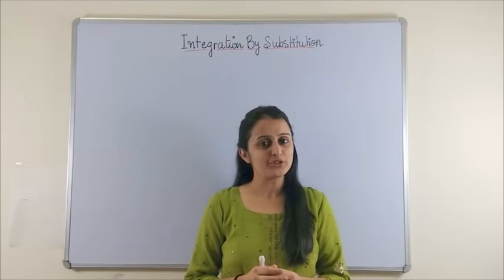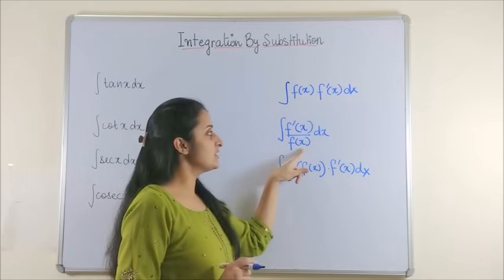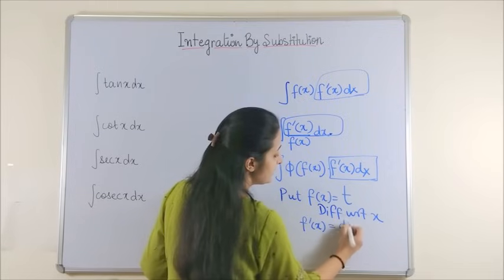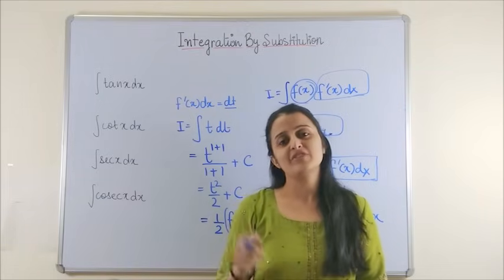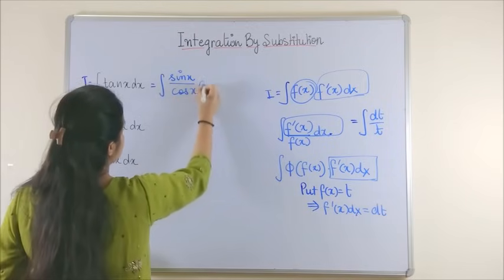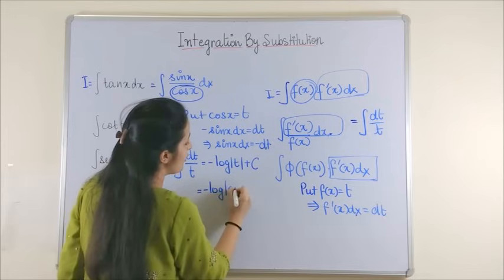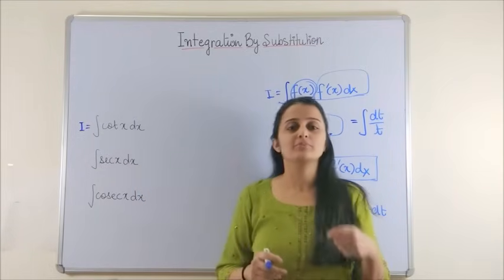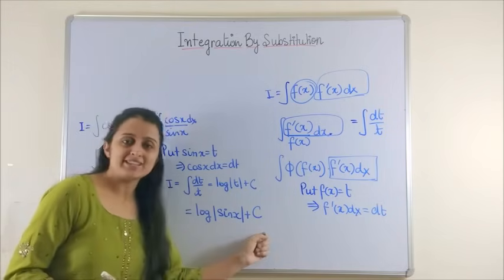INTEGRATION BY SUBSTITUTION FOR TRIGONOMETRIC FUNCTIONS (INTEGRATION CLASS XII 12th)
This video covers:
1) Derivation of Integrals( using Substitution)- tanx, cotx, secx and
     cosecx.
2) Questions based on Integration by Substitution using
    Trigonometry